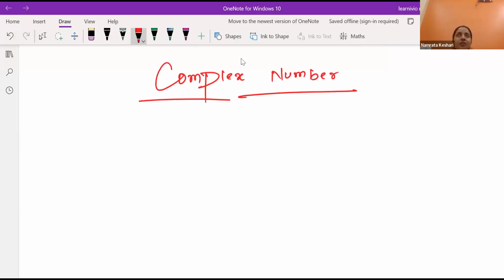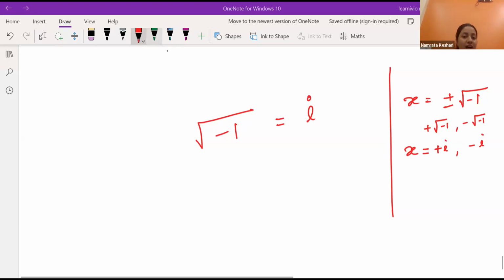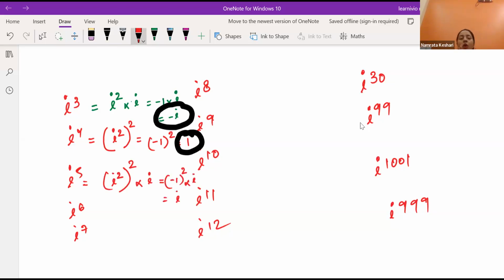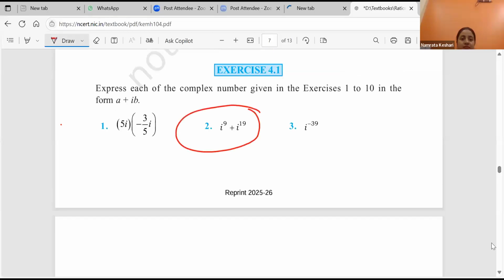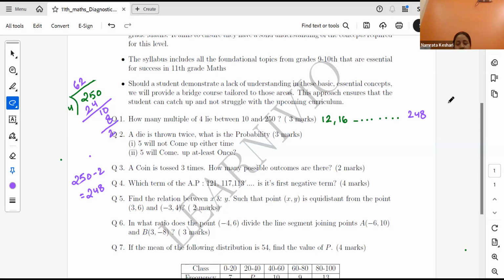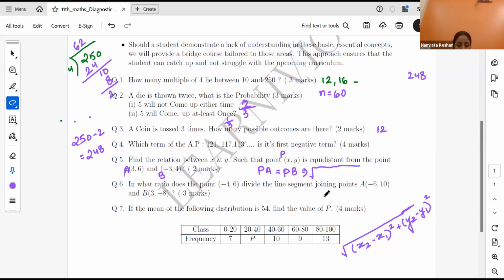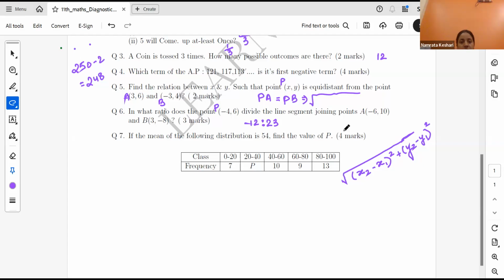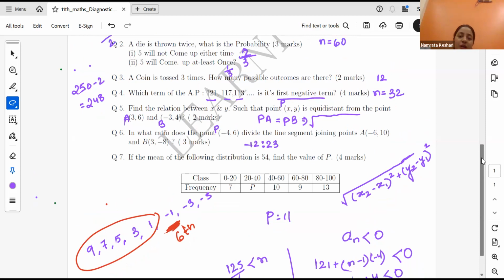Learnivio | Chapter : Complex Numbers | Lect | Maryam Salihu 29-06-2025